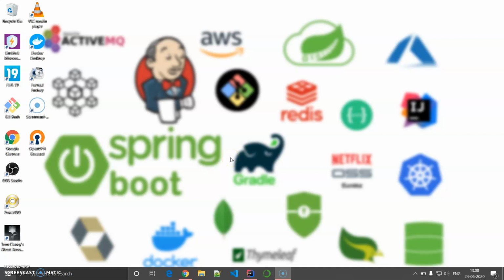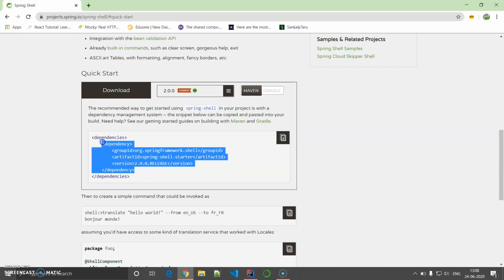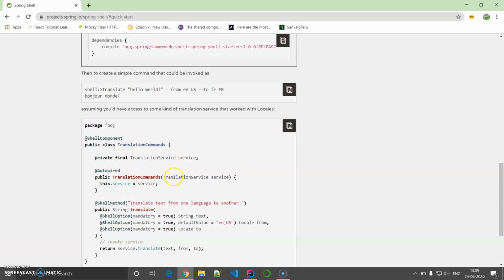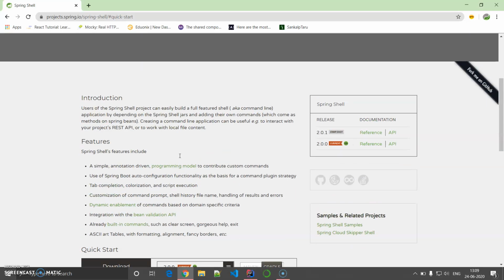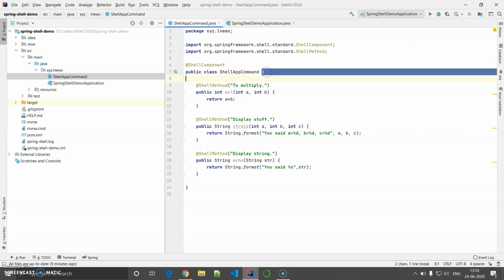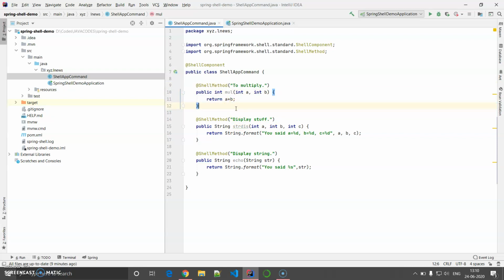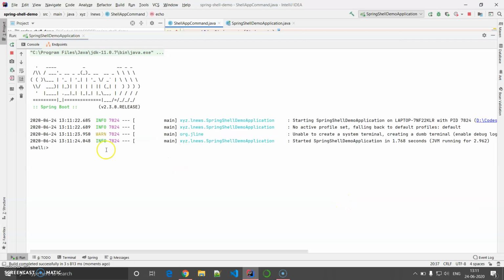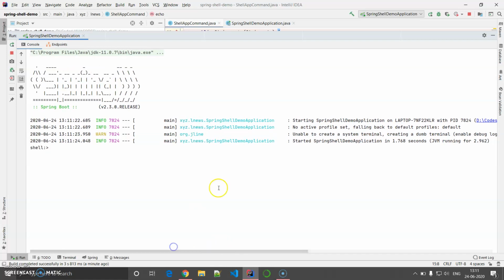9. SPRING SHELL : CUSTOMIZE YOUR COMMAND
Are you fond of interactive cli apps?
Go for Spring Shell.